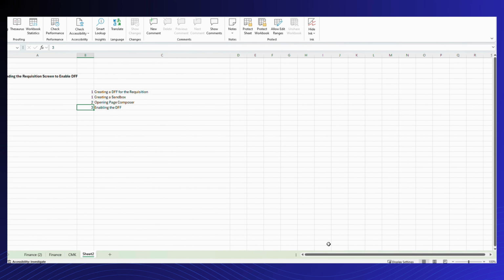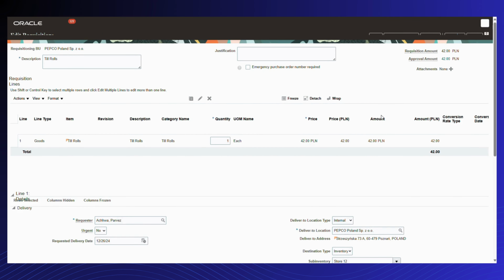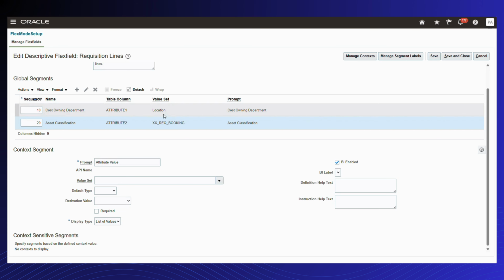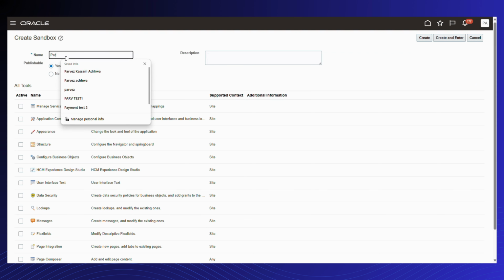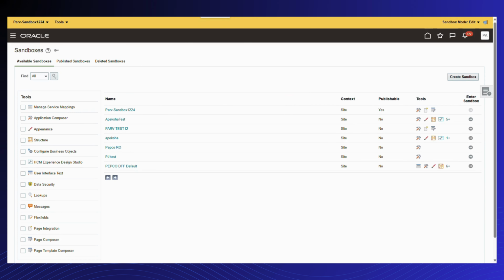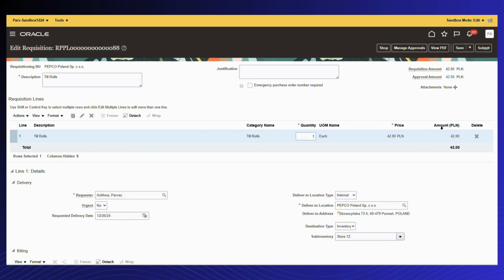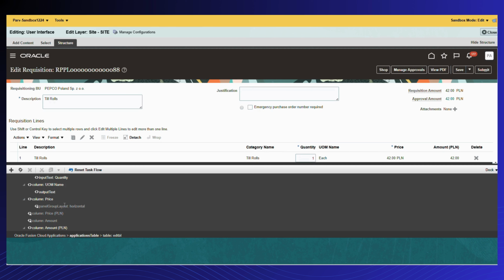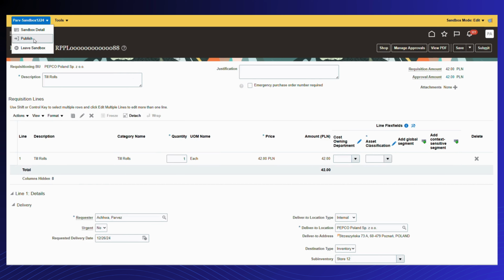PageComposer Extension Functionality in Oracle Fusion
This is to demonstrate PageComposer in Oracle Fusion

Agenda
- Enabling DFF on the Requisition Page via Page Composer Functionality